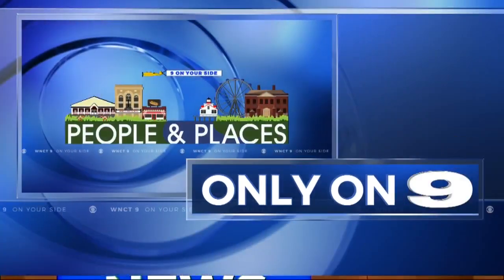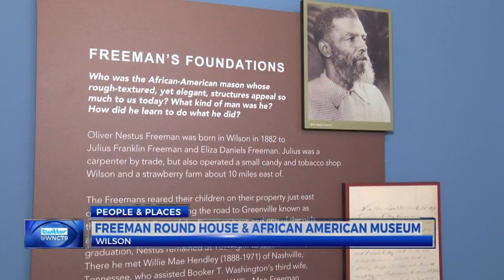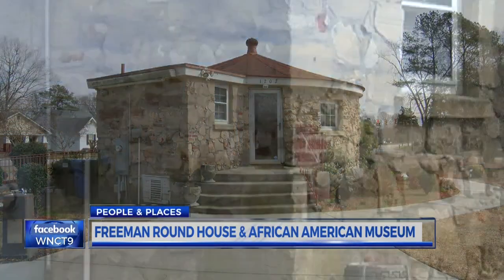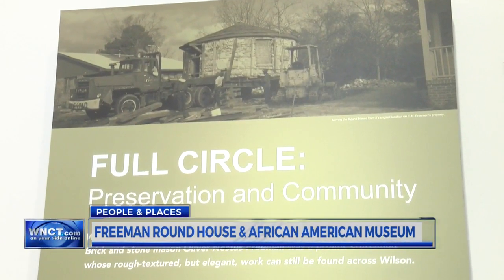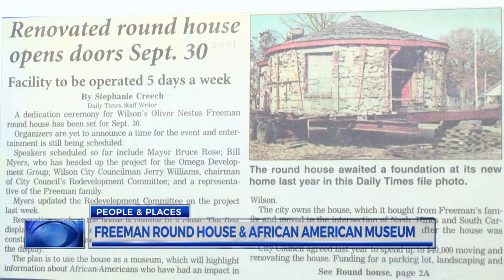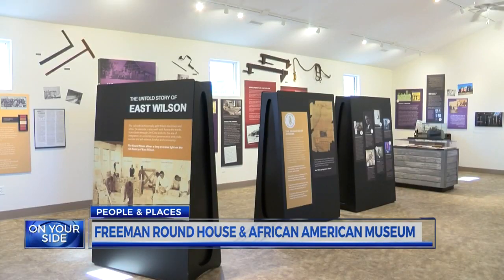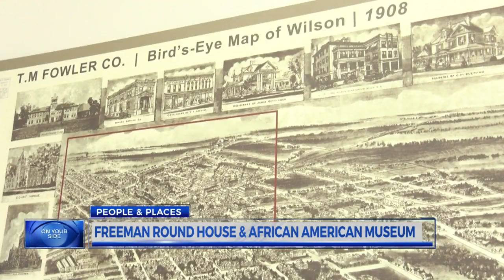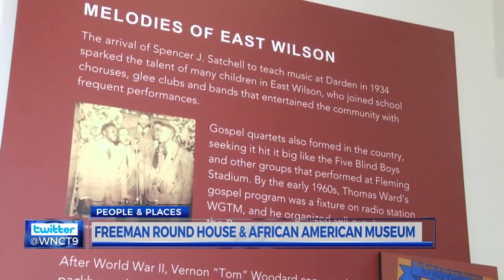People and Places: Freeman Round House & African American Museum